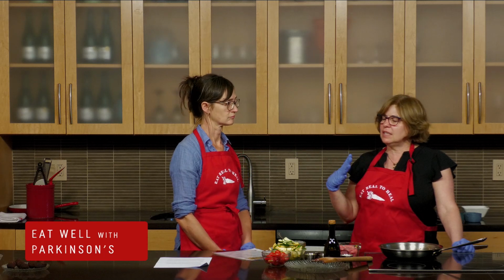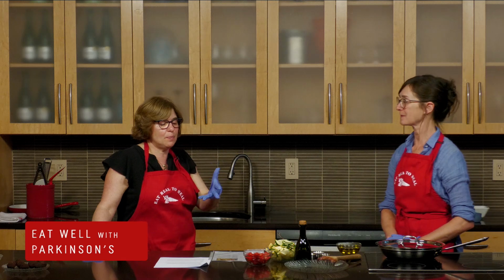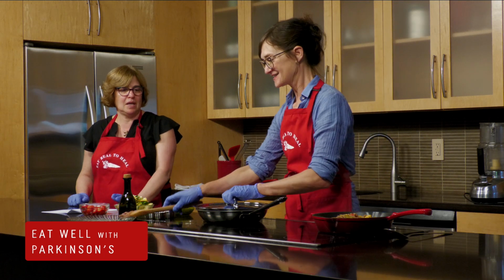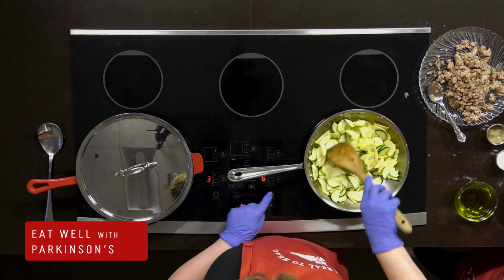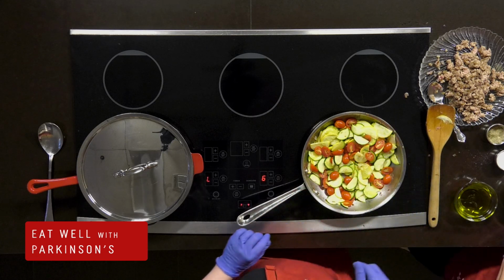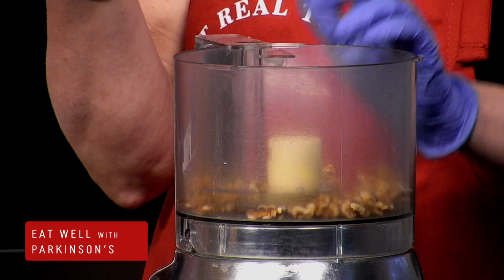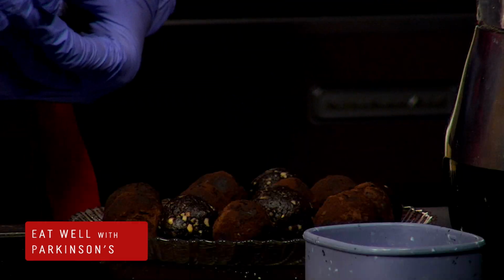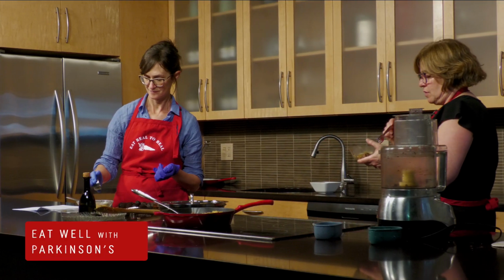Eat Well with Parkinson’s - Summer Eating - August 2025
🧠 Introduction & Mission
Hosts Sarah and Paula welcome viewers and explain their mission: to provide easy, nutritious, and delicious recipes aligned with the Mediterranean and MIND diets—beneficial for those with Parkinson’s and everyone alike.

🦃 Main Recipe: Turkey Skillet with Summer Veggies
Paula prepares a colorful turkey skillet using ground turkey, zucchini, yellow squash, cherry tomatoes, and pesto. The dish avoids the oven and embraces stove-top ease, emphasizing fresh, seasonal ingredients and quick prep.

🍽️ Food Apathy and Parkinson’s
The show highlights “food apathy”—a Parkinson’s symptom causing lack of appetite or motivation to eat. Paula stresses caregiver involvement in meal prep, encouraging sensory appeal and smaller, more frequent meals.

🥩 Why Ground Turkey?
Ground turkey is chosen for its low saturated fat compared to red meat. Paula advises reducing red meat intake to occasional use and recommends turkey for its adaptability to flavors and spices.

🥗 Vegetable Tips & Green Power
Seasonal and accessible vegetables like zucchini, squash, broccoli, and tomatoes are championed. Greens, especially, are praised for brain and heart health—Paula advocates pesto as a flavorful, leafy green enhancer.

🌿 Making Pesto Last
Homemade pesto keeps well under olive oil and is versatile—used in eggs, soups, burgers, and salads. Store-bought versions are acceptable if convenient, and recipes are accessible via the show’s QR code.

🍬 Sweet Treat: Healthy Chocolate Balls
A sugar-free dessert is crafted using walnuts, soaked medjool dates, and cacao powder. These sweet bites are rich in omega-3, fiber, and natural bitterness—aimed to reduce cravings while offering dopamine-boosting benefits.

🍫 Taste Testing & Family-Friendly Swap
Hosts compare the chocolate balls to traditional candy bars, suggesting them as satisfying, healthier alternatives. The simplicity (three ingredients) and versatility (e.g., coconut or cacao coating) make them great for all ages.

👨‍👩‍👧‍👦 Encouraging Engagement & Hands-on Therapy
Meal prep is proposed as therapeutic: promoting motor skills, social connection, and personal food investment—essential for Parkinson’s patients who might otherwise feel disengaged.

📅 Upcoming Shows & Website Access
All recipes and nutrition info are available on their site (via QR code). They promise to return in two months with more accessible and brain-healthy meals.

🍽️ Recipe time: 30 minutes or less, stove-top only.

🥗 Pesto uses: 5+ applications across meals.

🍬 Dessert: 3 ingredients (walnuts, dates, cacao).

🧠 Parkinson’s symptom: food apathy impacts 97% of dietary engagement if unaddressed.

🍬 Recipe makes about 15 chocolate balls—ideal for small portions and snacking.